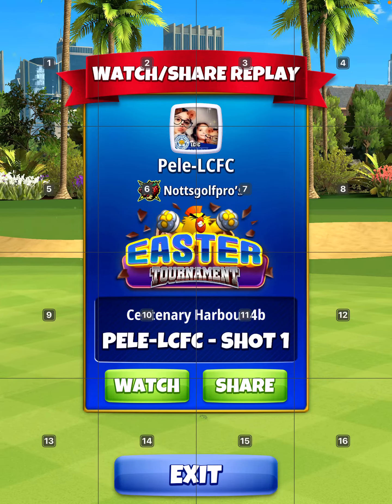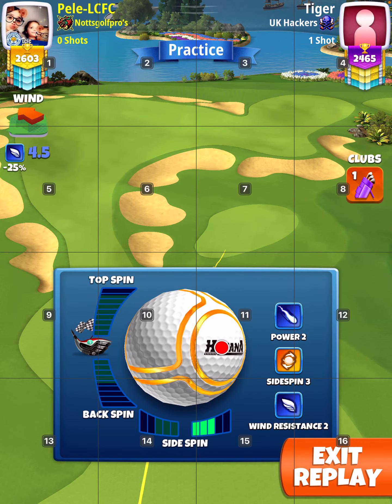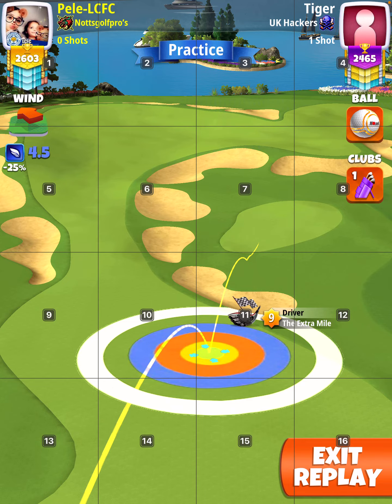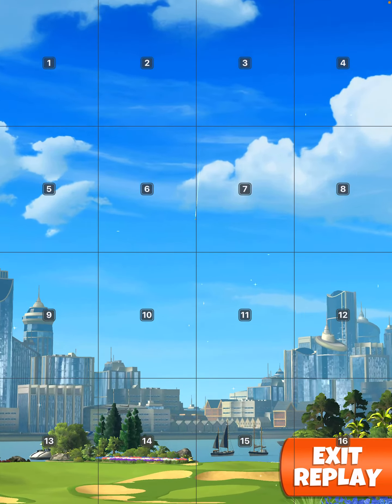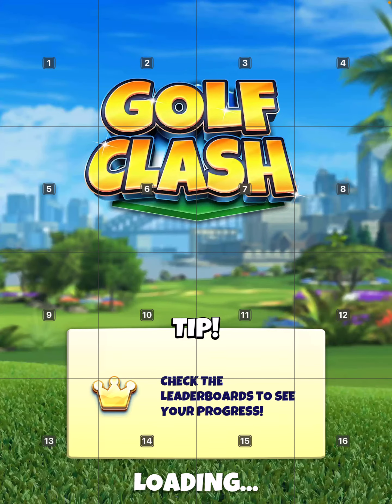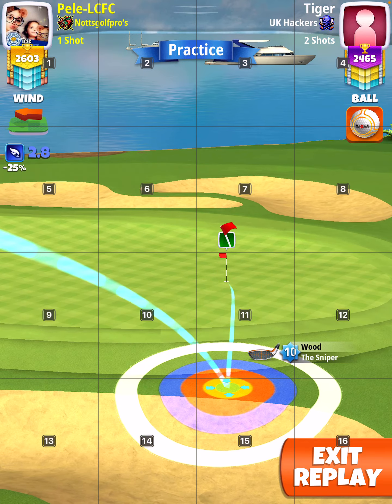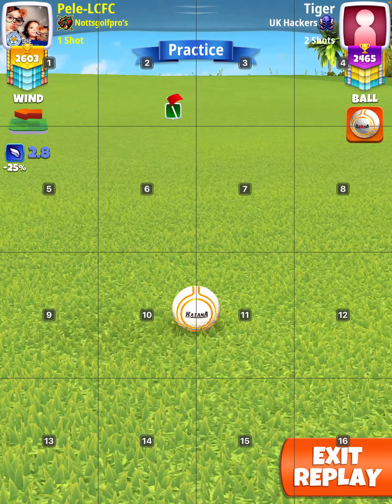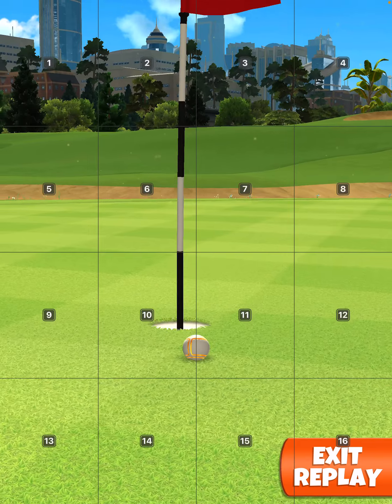OR, Hole 13, Golf Clash Easter Tournament, Rookie